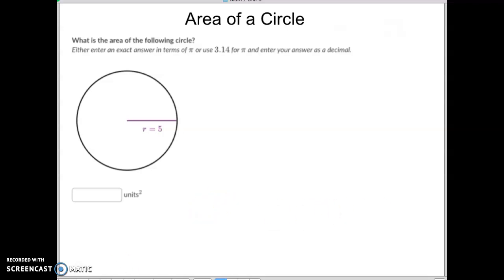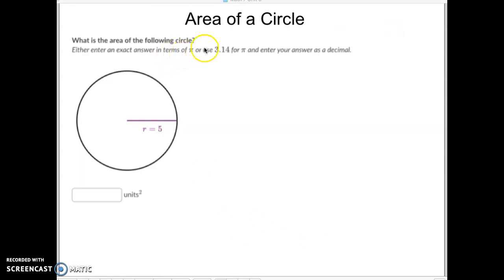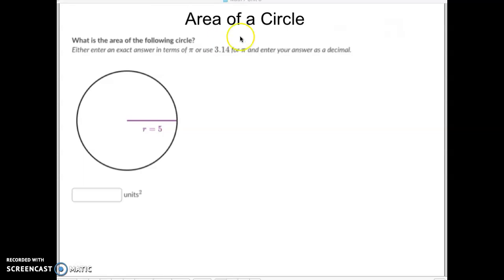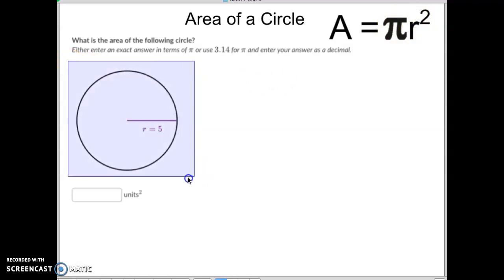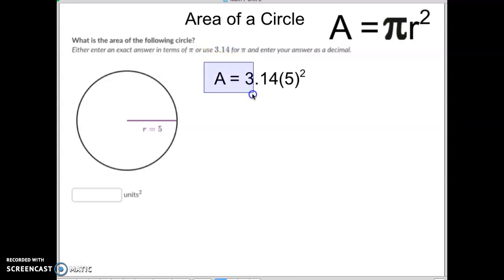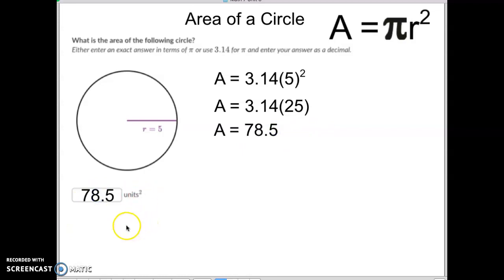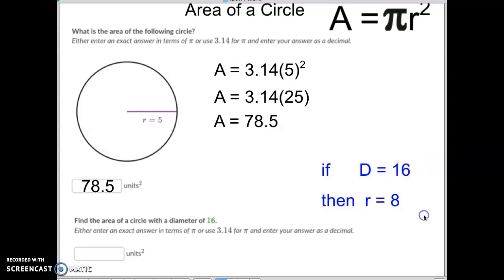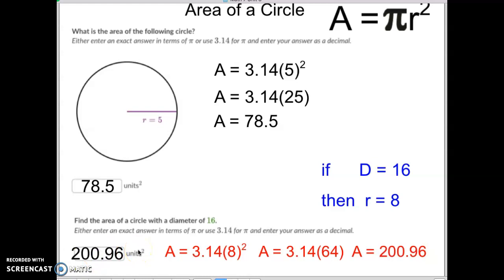Area of a Circle